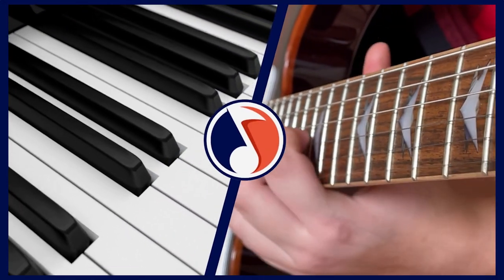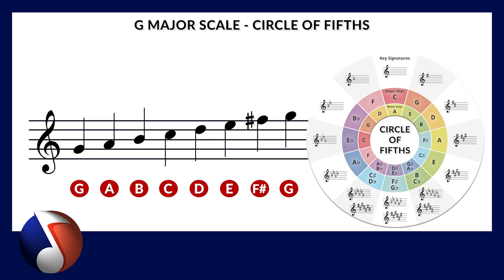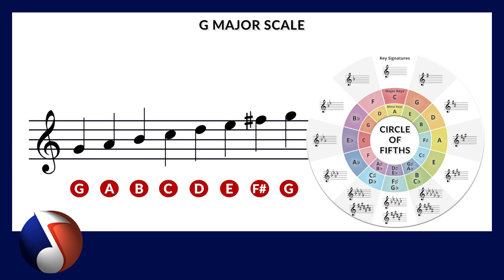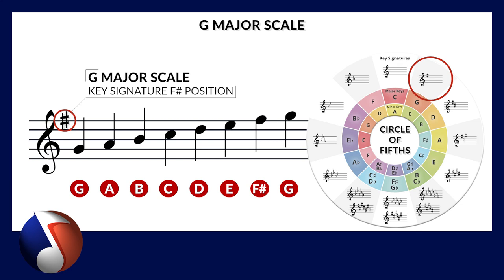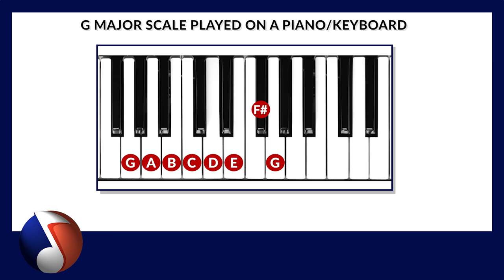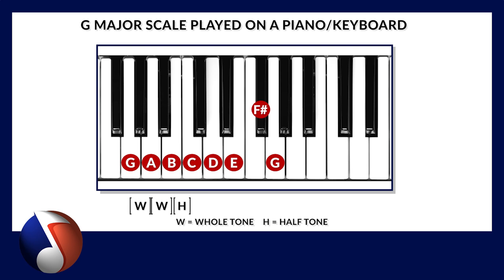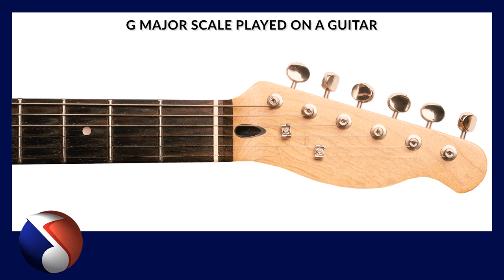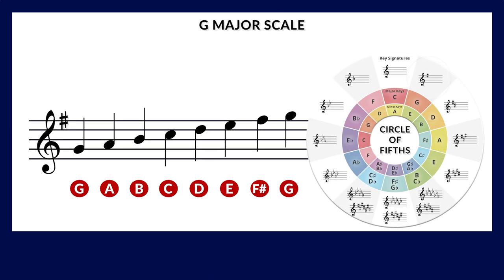G Major Scale for Absolute Beginners!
If you're starting your musical journey or aiming to get better at understanding music theory, this video tutorial is ideal for you. We'll guide you step-by-step, ensuring that by the time the video finishes, you'll grasp how to play the G Major scale, understand key signatures, and know about the circle of fifths. This knowledge will prepare you to face new musical adventures confidently! This lesson is designed to be simple, and perfect for beginners.

- Chris Langston (Your online tutor 😁)

🎵 Music Resources
• Discovering Music Theory Workbook
• Circle of Fifths Melody Tool for Musicians

⏱️ Video Chapters⏱️
00:00 Introduction to G Major Scale and Circle of Fifths
00:27 Explanation of the Circle of Fifths
00:54 Key Signature for G Major
01:20 Notes in the G Major Scale
02:08 Playing the G Major Scale on Guitar

The main goal of this channel is to assist and inform our audience, hence I will only recommend products or tools that we have confidence in and have used ourselves.

• Mailchimp - Keeping you informed on our community offerings, resources and updates

Background Music
'Birds' by Corbyn Kites via Youtube Music Library